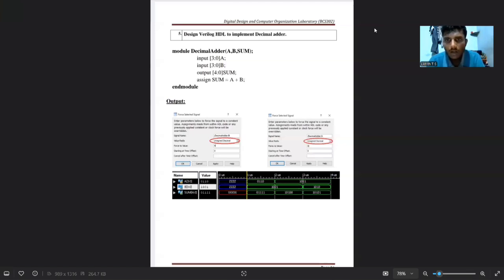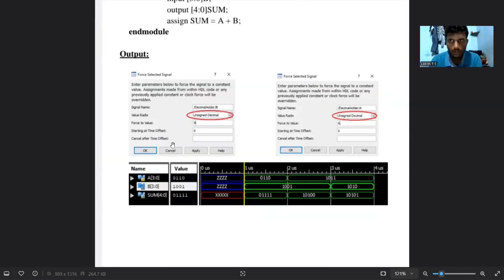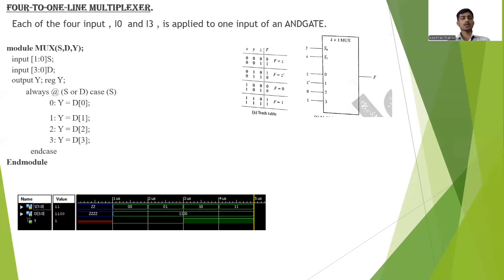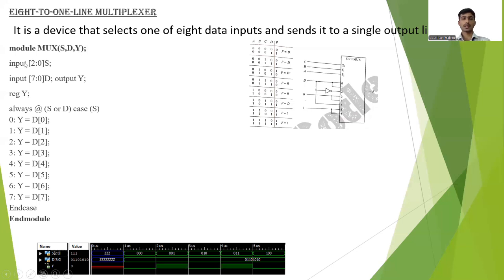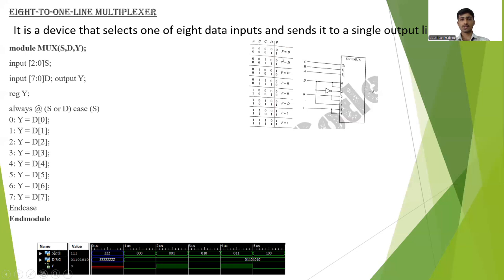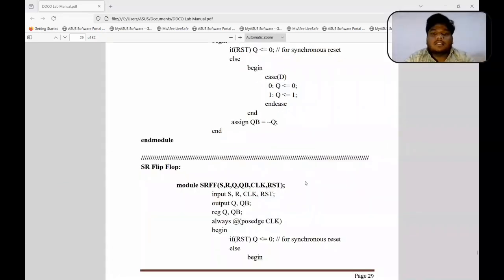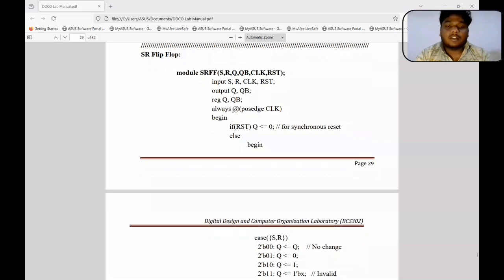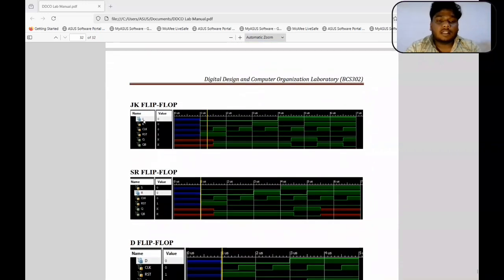DDCO Lab Programs 5 to 8